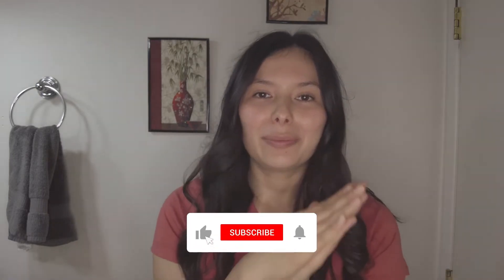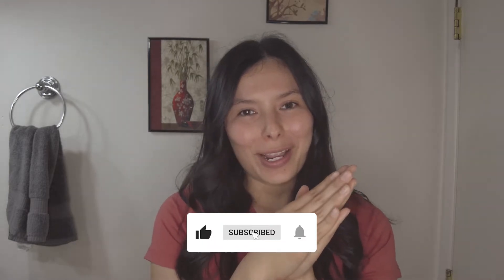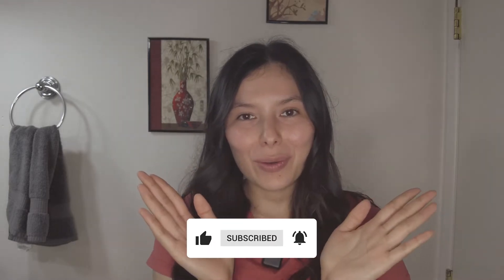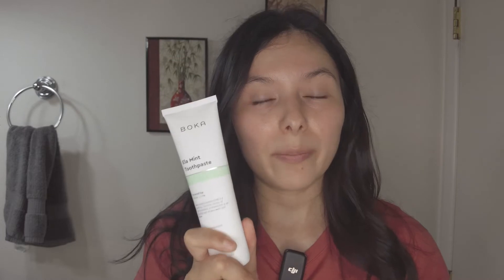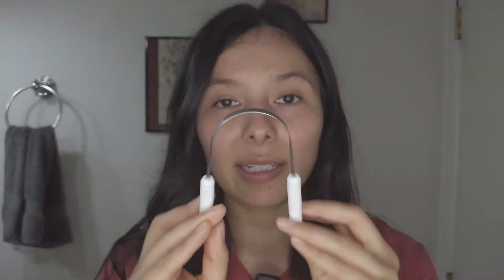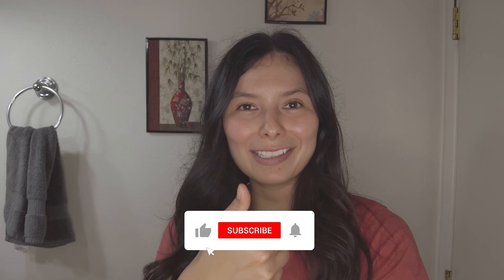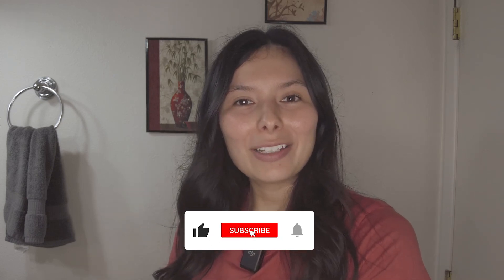A Hygienist's ORAL HYGIENE Routine + TIPS and RECCOMMENDATIONS!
Hello! thank you for tuning in today. In this video I share what I do to keep my mouth clean and healthy.  You can use my code Gen at boka.com if you'd like to get some money off and try any of the Boka products.  I don't have a code for the Coco floss or the other tongue scraper I mentioned but if you would like check them out, here is their link-
The model of Sonicare toothbrush I use is the Diamond Clean.